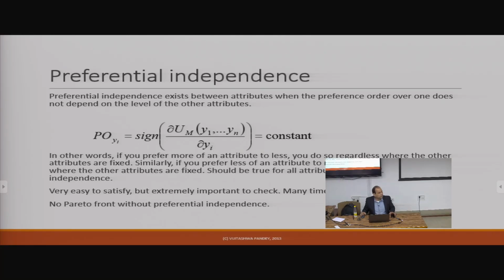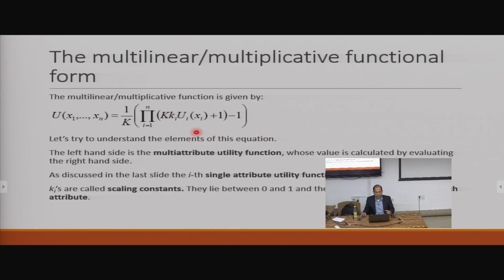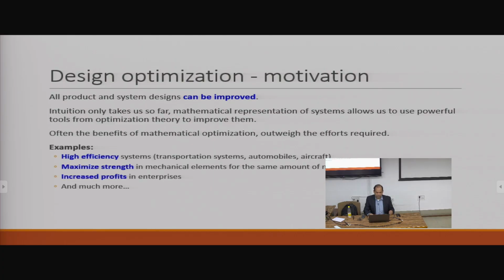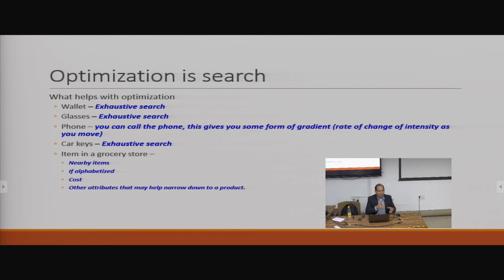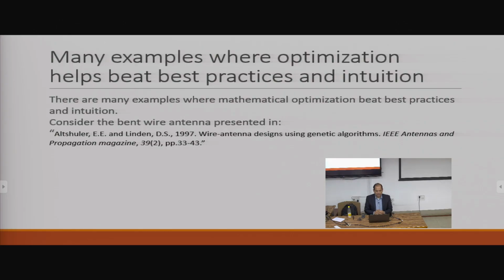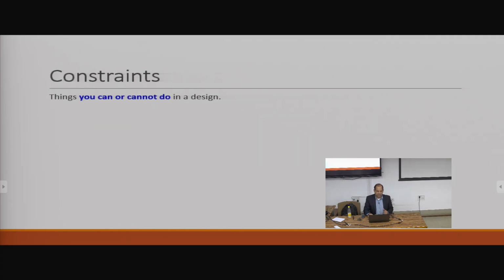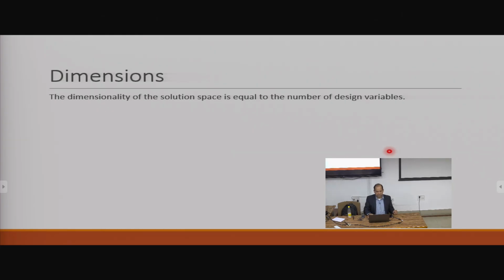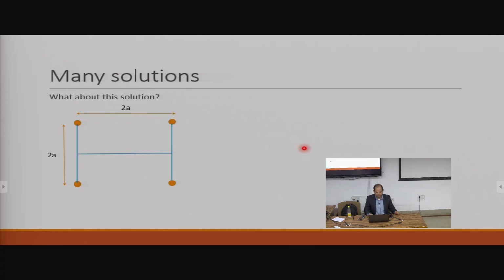L 12 Transition II